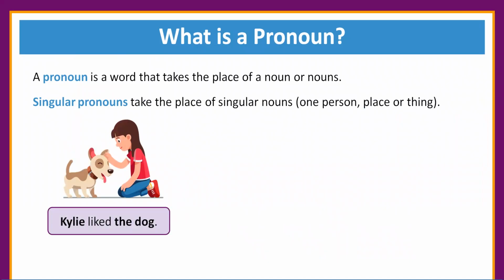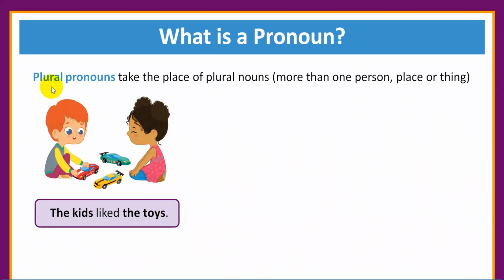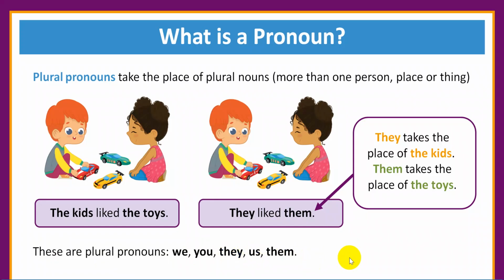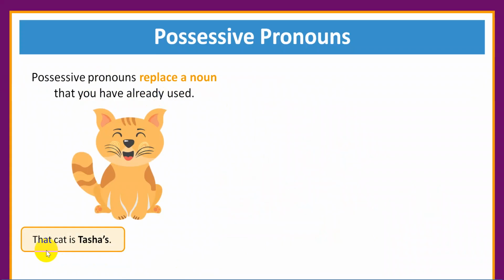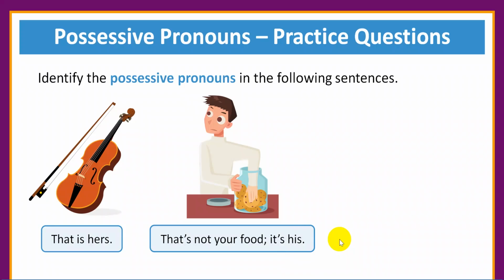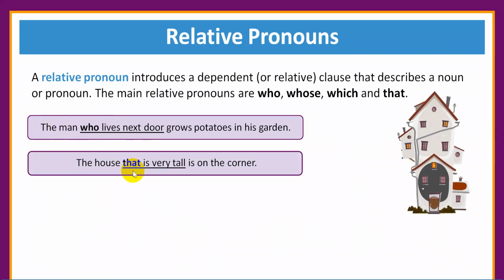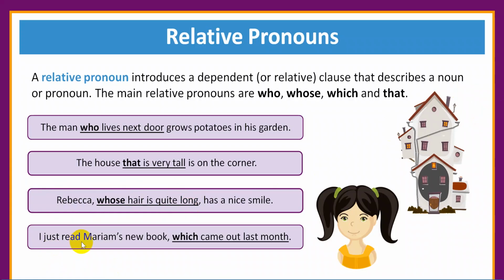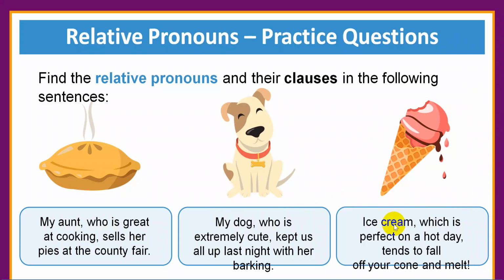Year 5 & 6 Grammar: Learn All About Pronouns | Cambridge Primary Checkpoint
Cambridge Checkpoint Primary: Mastering Pronouns (Year 5 & 6 Grammar)
Pronouns Explained: Cambridge Primary Grammar (Years 5 & 6)
Different Types of Pronouns Explained | Cambridge Primary Year 5 & 6 Grammar
Unlock the Power of Pronouns! Cambridge Primary Year 5 & 6 Grammar
Grammar Focus: Different Types of Pronouns | Cambridge Primary Year 5 & 6
Pronouns Made Easy & Fun! Cambridge Primary Year 5/6 Grammar Lesson
Boost Your Writing: Mastering Pronouns | Cambridge Primary Year 5/6 Grammar
Cambridge Primary Grammar: Understanding Pronouns for Year 5 & Year 6
Get Pronouns Right! Essential Grammar for Cambridge Primary Year 5 & 6
Pronoun Power for Year 5 & 6 | Cambridge Grammar

This sessions explained :
IGCSE ESL
Tips_for_summary_writing_Grade_10#

Cambridge
Reading
Skimming
writing
IGCSE_ESL#
IGCSE_Summary_Writing#
IGCSE ESL Exercise 3
multiple_matching#
igcse english
AQA
IGCSE_Writing#
IGCSE_English#
paper 2 overview
igcse_vocabulary#
GCSE_English_as_a_second_language
IGCSE pastpapers
IGCSE real exams
Mr.Mostafa Rashwan